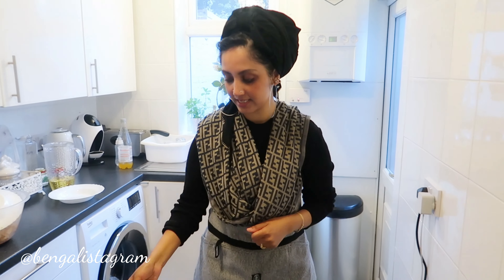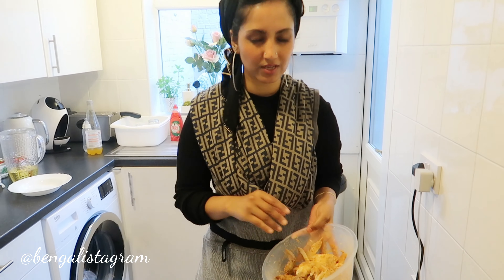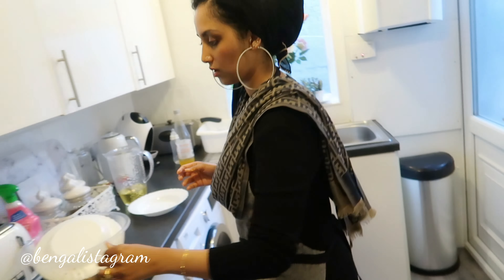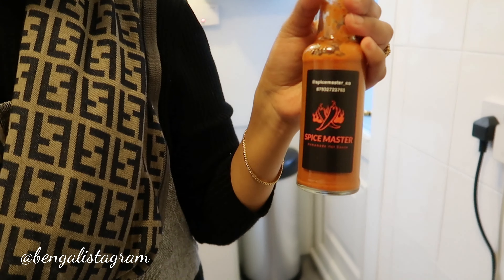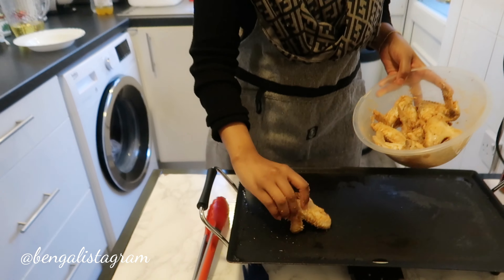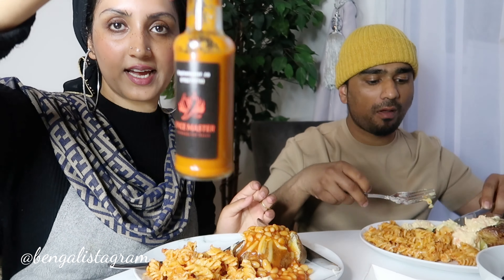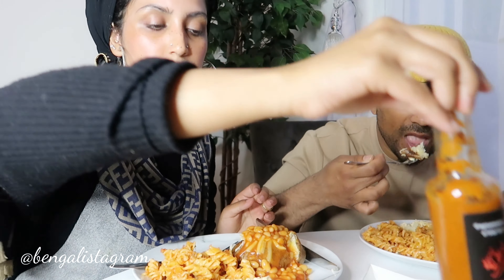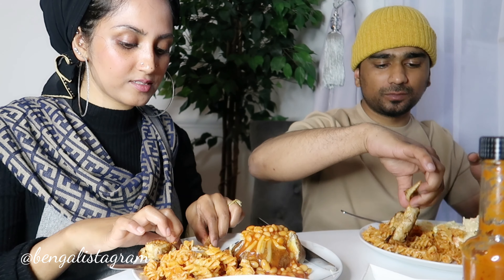Spice Master Home Made Hot Sauce - Chicken Wings Recipe - Tasting Review feat. my Brother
Here's a really quick and easy chicken wings recipe using the Spice Master Home Made Hot Sauce -

I had pre-boiled the wings and mixed salt, pepper, garlic and ginger on to them!

This is the electric grill I use:

Follow my Brother on Instagram -

The Camera I use to film Instagram & Youtube Videos is